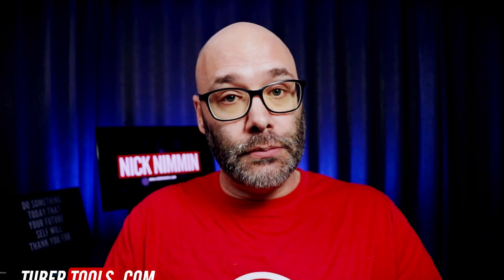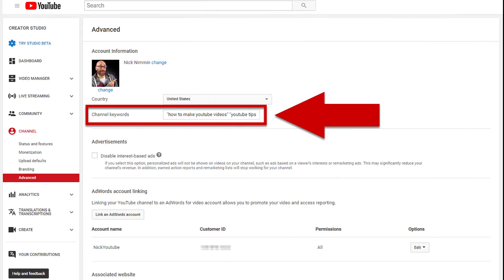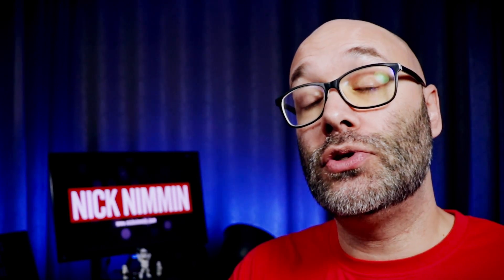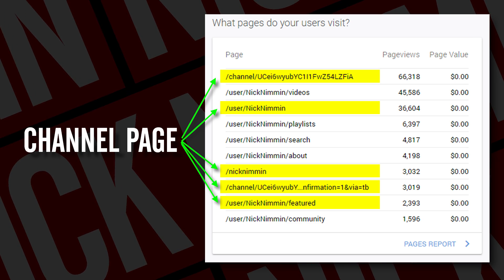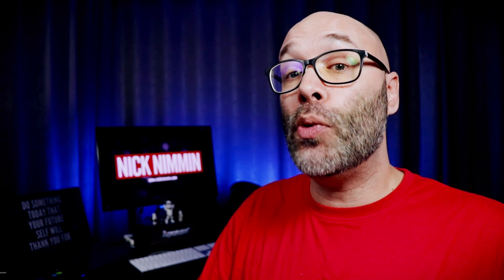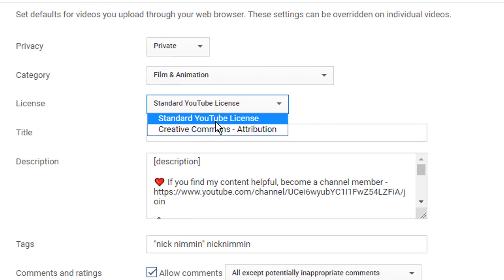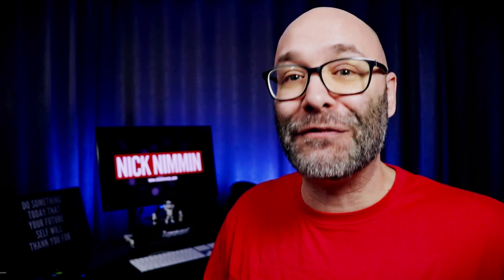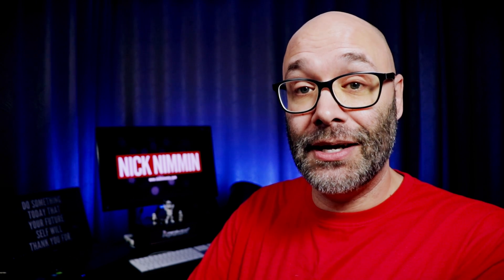YouTube Settings You Should Know About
Learn settings inside of YouTube that can help or hurt your channel based on how they are set. One of them limits your ability to be suggested next to other videos if you don't have it set right, another makes it where people can freely use your content and more. Watch the whole video so you know you have everything set properly.

Everything I use to make videos and stream:

The book that will help you get started on YouTube: